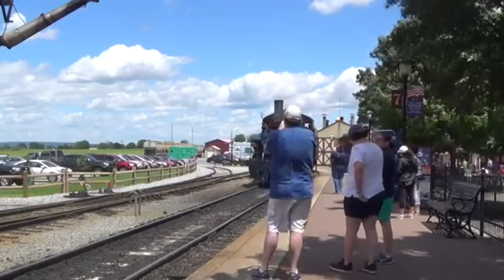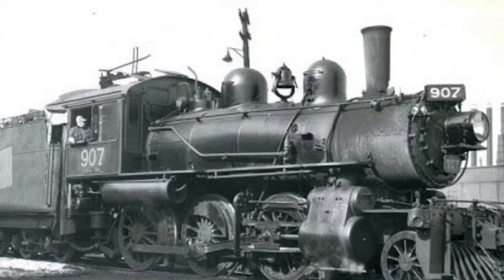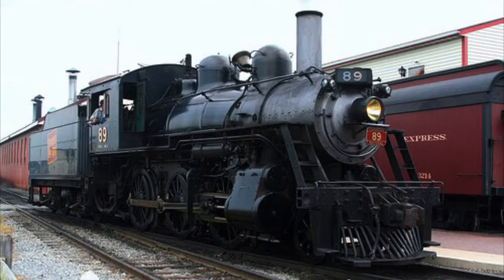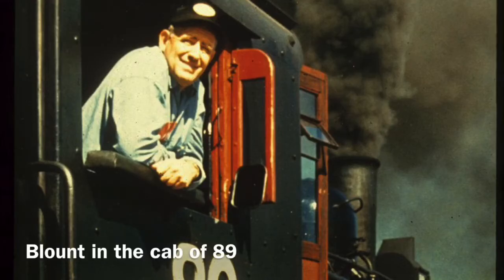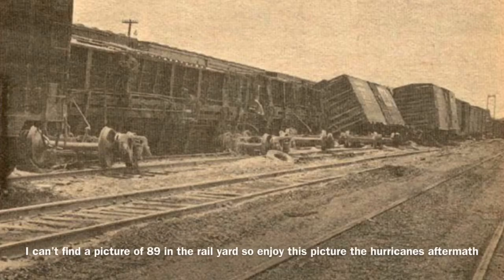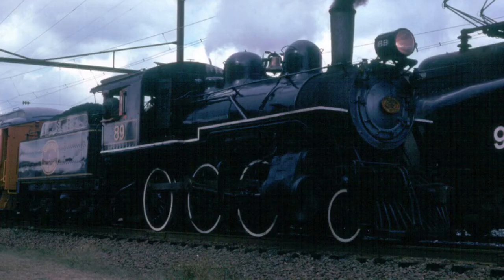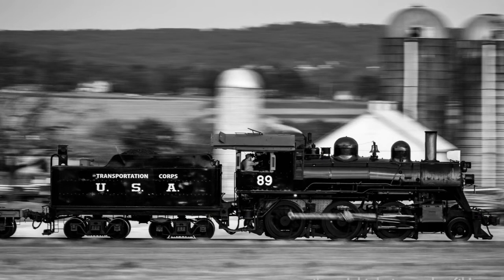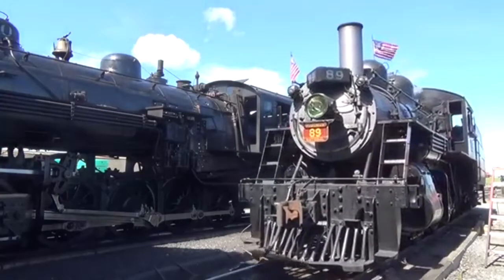Engines Of Strasburg: Canadian National 89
Ok let’s get down to business

And that’s all. I hope y’all enjoyed and don't expect to see one of these for a while. My storage is being the big gae. Also no copyright is intended.